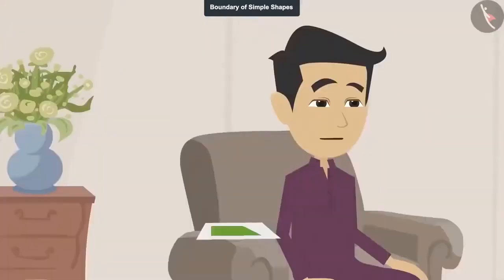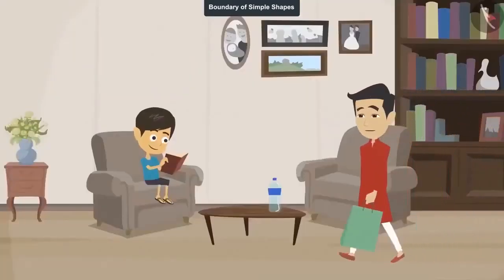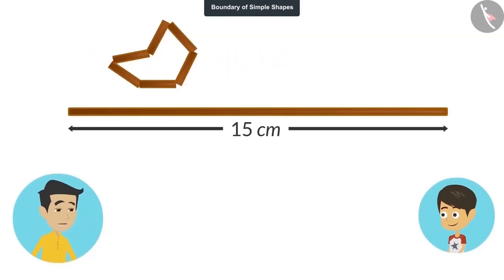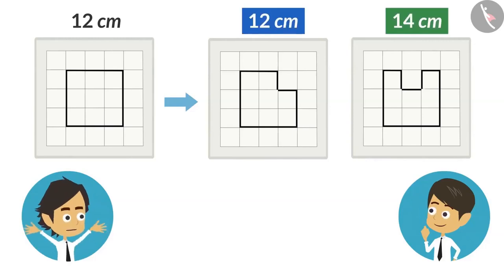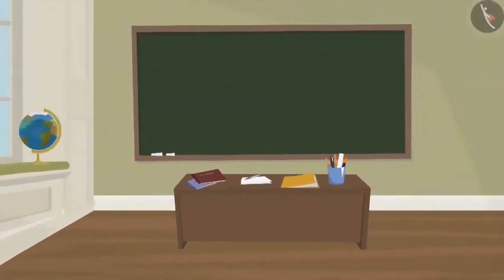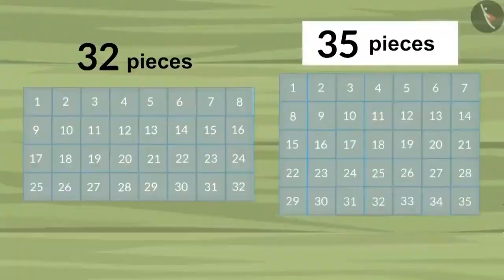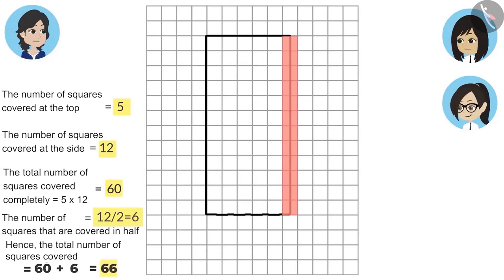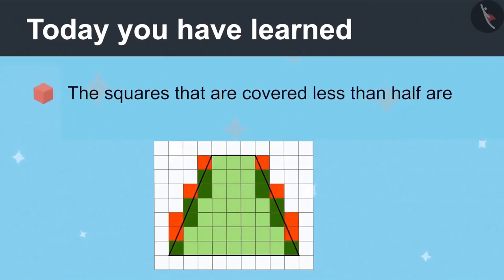Class 4 Maths Chapter 13 'Fields and Fences' full chapter cbse ncert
Class 4 Maths Chapter - 1 to 14 (chapters single video of full chapter) cbse ncert english medium
0:00 Boundary of Simple Shapes
15:58 Boundary of Complex Shapes
21:54 Size of Simple Shapes
38:59 Size of Shapes using Squared Sheets